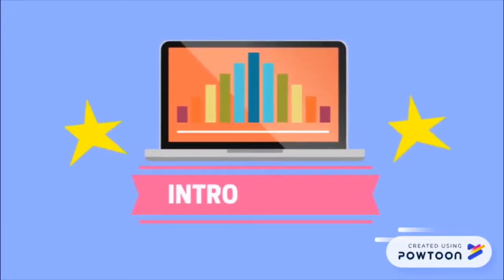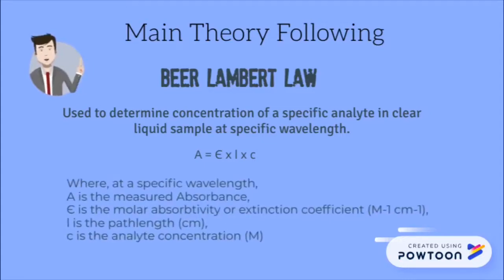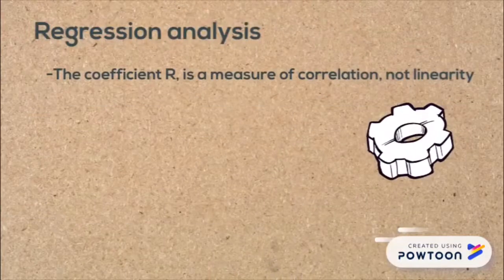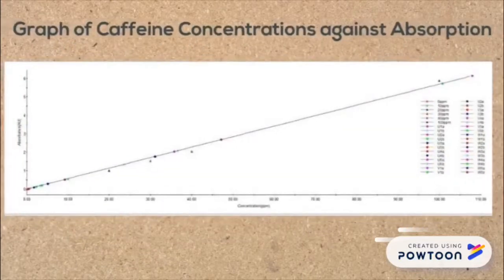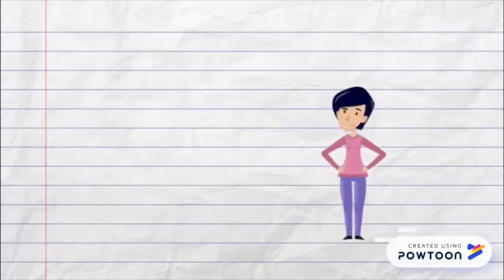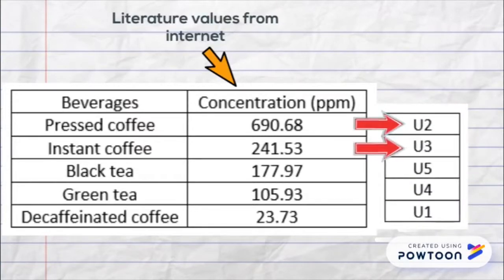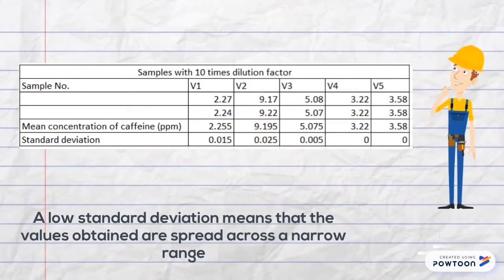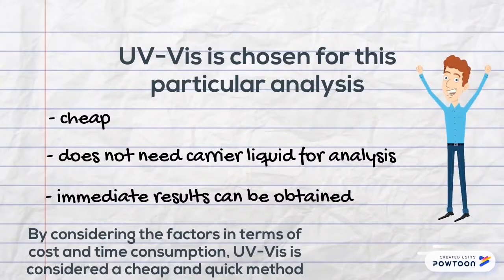My Movie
UV/VIS experiment